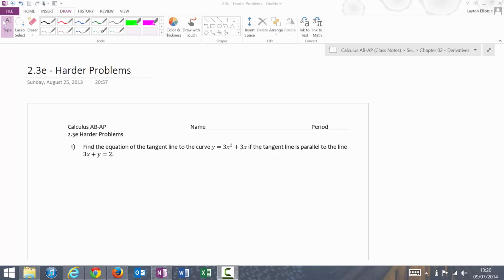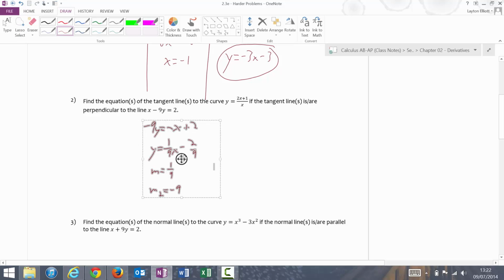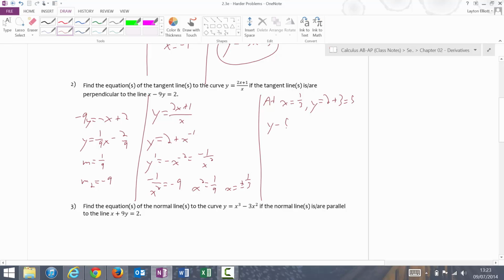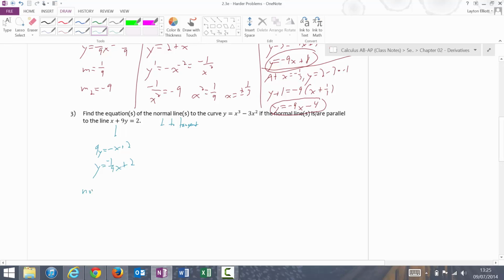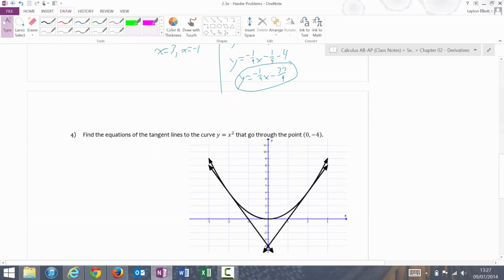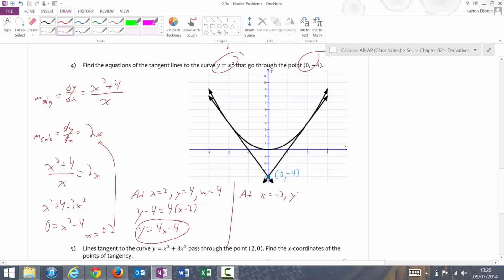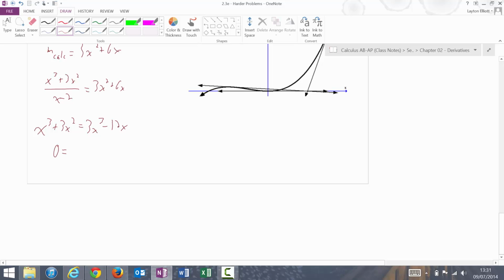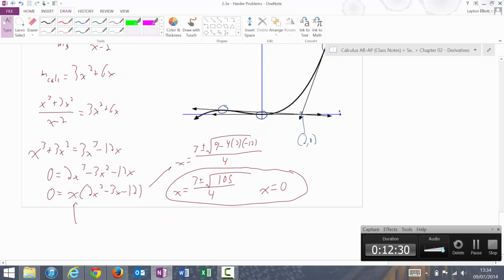CalcAB-AP - 2.3e Harder Problems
lesson on harder problems with tangent lines